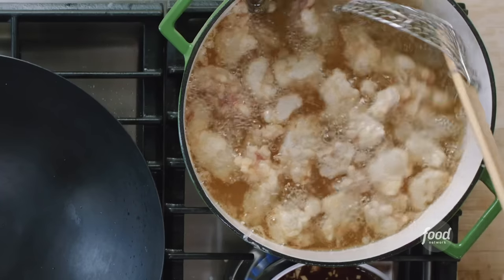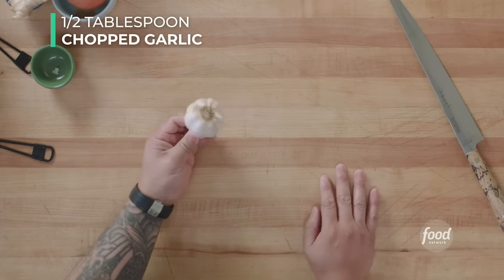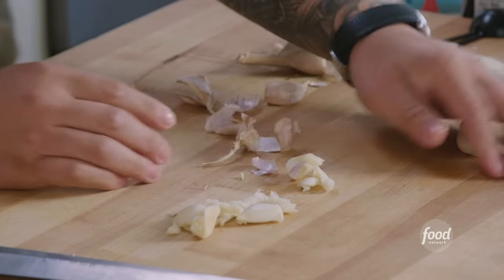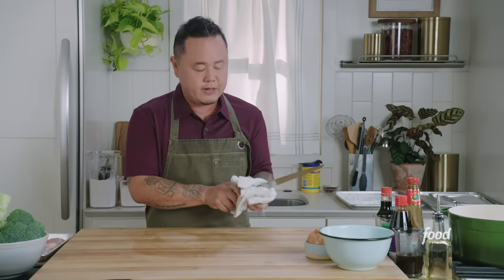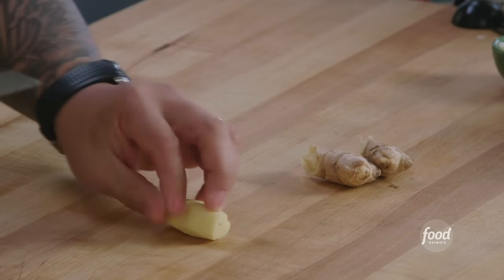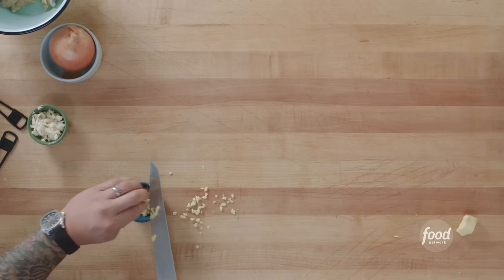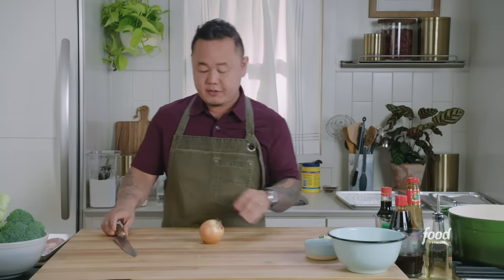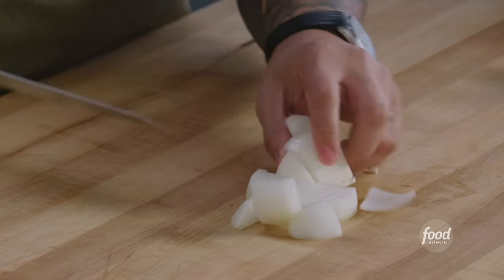Jet Tila's General Tso’s Chicken | In the Kitchen with Jet Tila | Food Network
Jet reveals the secrets to making perfect General Tso's Chicken at home!

General Tso's Chicken
RECIPE COURTESY OF JET TILA
Level: Easy
Total: 30 min
Active: 30 min
Yield: 4 servings

Ingredients

Chicken:

1 1/2 cups (335 grams) broccoli florets
1 1/2 quarts (1.8 liters) vegetable oil, plus 2 tablespoons (30 milliliters) for stir-frying
2 pounds (900 grams) boneless chicken thighs, cut into 1-inch (3-centimeter) dice
1 1/2 cups (335 grams) tempura flour, plus 1 cup (223 grams) for dredging
1 cup (240 milliliters) cold water
1/2 onion, cut into large dice
10 to 12 whole dried Thai chiles
1/2 tablespoon (8 grams) minced ginger root
1/2 tablespoon (5 grams) chopped garlic

Sauce:

1/2 cup (90 milliliters) oyster sauce
1 tablespoon (15 milliliters) hoisin sauce
1 tablespoon (15 milliliters) chili garlic sauce
1/2 cup (95 grams) sugar
6 tablespoons (90 milliliters) white vinegar
2 tablespoons (30 milliliters) soy sauce
1 tablespoon (7 grams) cornstarch mixed with 1 tablespoon (15 milliliters) water
1 drop red food coloring (optional)
3 scallions, sliced on the bias

Directions

For the chicken: Place your broccoli florets in a medium bowl and add 2 tablespoons water. Cover with plastic wrap and microwave for 2 minutes, until tender. Drain and set aside until ready to use.

Heat the oil in a 4-quart (3.8-liter) Dutch oven to 375 degrees F (190 degrees C) using a frying thermometer. Rinse the chicken in cold water and pat dry with paper towels. Mix 1 1/2 cups (335 grams) of the tempura flour and 1 cup (240 milliliters) water into a thick batter. It should look like thick pancake batter. Dredge the chicken cubes in the 1 cup (223 grams) of tempura flour and then coat them in the batter. Fry them in two batches until golden brown and crispy, 6 to 8 minutes. Drain the chicken on paper towels or a rack.

Heat a wok or large skillet to high and add 2 tablespoons (30 milliliters) of oil. When you see the first wisps of white smoke, stir in the fried chicken, onion, chiles, broccoli, and 1/3 of the ginger and garlic and cook them for about 30 seconds.

For the sauce: While the chicken cooks, add the oyster sauce, hoisin sauce, chili garlic sauce, sugar, white vinegar, soy sauce, cornstarch slurry, red food coloring if using, 1/3 cup water and the remaining chopped ginger and garlic into a 1-quart (946-millileter) saucepan and bring the heat up to medium. Whisk gently as it comes to a simmer. Allow it to simmer and keep whisking it for about 5 minutes, until the sauce thickens. Remove from the heat and reserve it.

Stir in the sauce and allow it to coat the chicken and simmer. Cook it, folding all the ingredients until they are well coated, about 2 minutes. Garnish with the scallions.